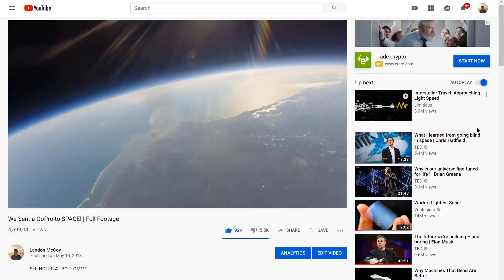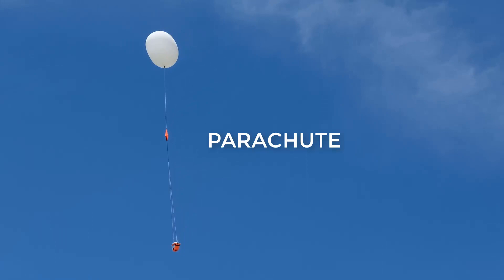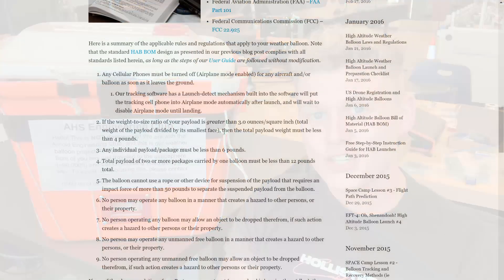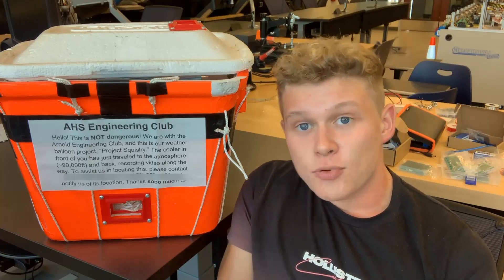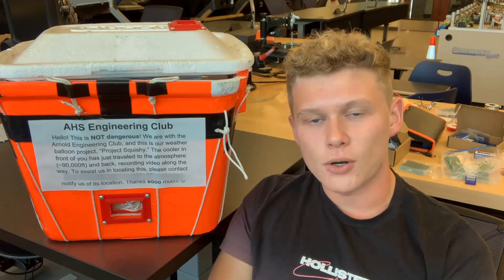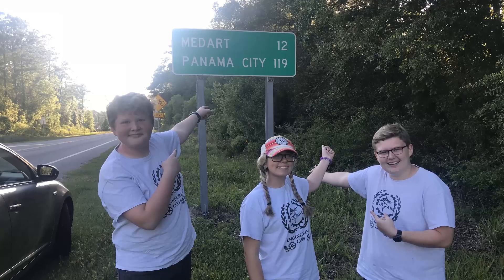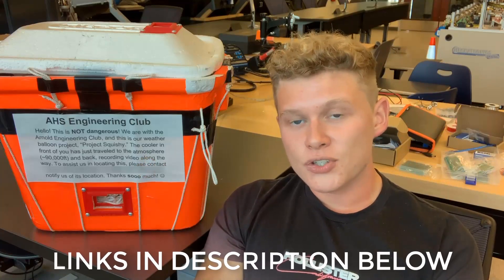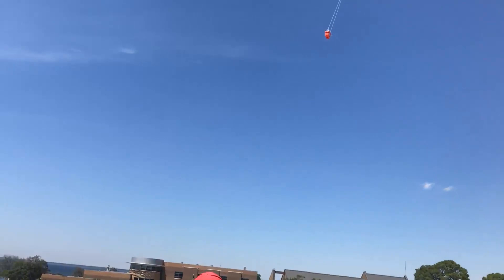HOW TO: Send a GoPro to Space!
I'm back, baby! Today I'm gonna show you guys how to launch your very own high altitude weather balloon, up to altitudes of 120,000ft! I tried to go over every important aspect of launching a weather balloon, but I'm bound to have missed something. I've included links to the various supplies, calculators, and references to FAA regulation down below. I'll catch you in the next one!

Rocketman Parachute: